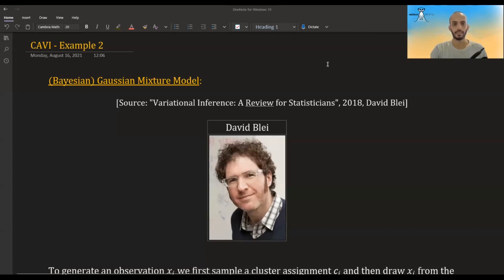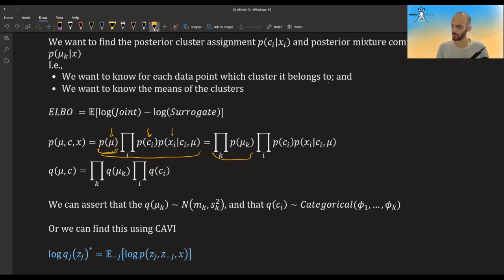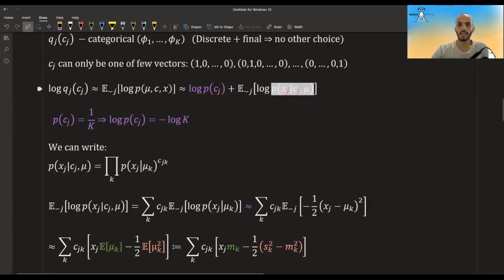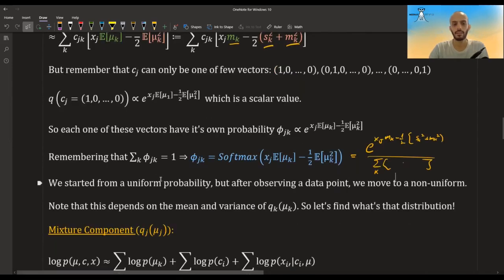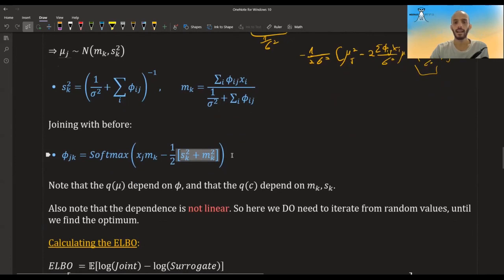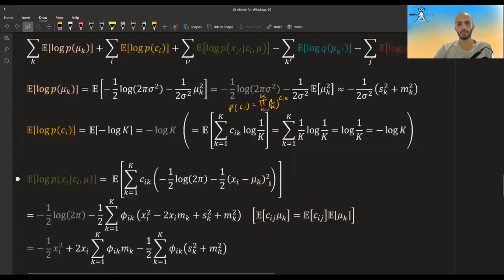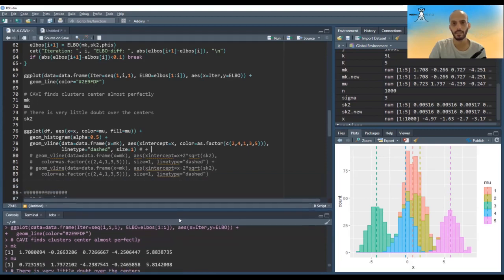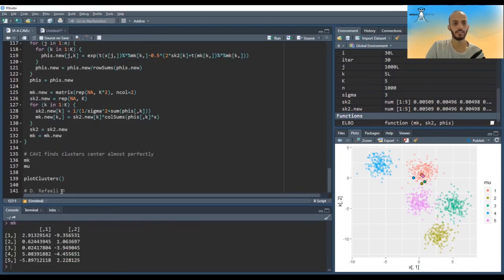VI - 6.3 - CAVI Example 2 (Bayesian GMM) (with R code)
The first and only online Variational Inference course!

“VI in R” Course Outline:
Administration
* Administration
Intro
* Intuition – what is VI?
* Notebook – Intuition
* Origin, Outline, Context
KL Divergence
* KL Introduction
* KL – Extra Intuition
* Notebook – KL – Exercises
* Notebook – KL – Additional Topics
* KL vs. Other Metrics
VI vs. ML
* VI (using KL) vs. Maximum Likelihood
ELBO & “Mean Field”
* ELBO
* “Mean Field” Approximation
Coordinate Ascent VI (CAVI)
* Functional Derivative & Euler-Lagrange Equation
* CAVI – Toy Example
* CAVI – Bayesian GMM Example
* Notebook – Normal-Gamma Conjugate Prior
* Notebook – Bayesian GMM – Unknown Precision
* Notebook – Image Denoising (Ising Model)
Exponential Family
* CAVI for the Exponential Family
* Conjugacy in the Exponential Family
* Notebook – Latent Dirichlet Allocations Example
VI vs. EM
* VI vs. EM
Stochastic VI / Advanced VI
* SVI – Review
* SVI for Exponential Family
* Automatic Differentiation VI (ADVI)
* Notebook – ADVI Example (using STAN)
* Black Box VI (BBVI)
* Notebook – BBVI Example
Expectation Propagation
* Forward vs. Reverse KL
* Expectation Propagation

* Extra material (notebooks)
* Access to code and notes
* Community Discussion
* No Ads